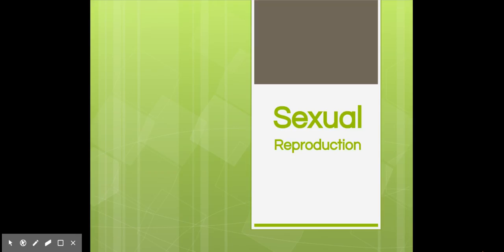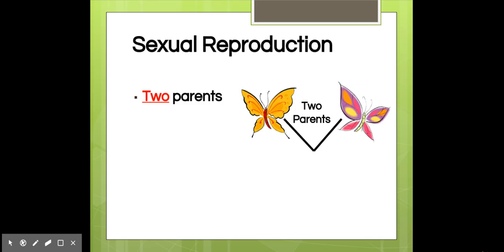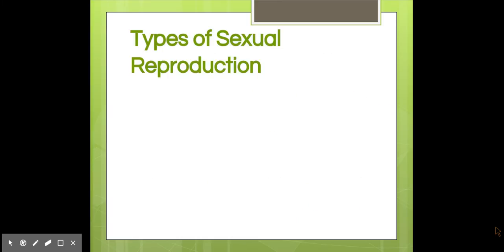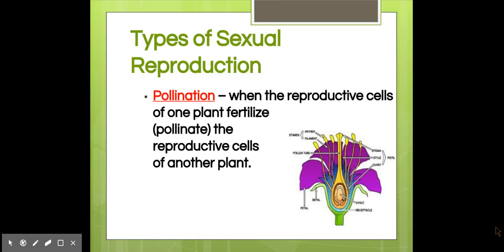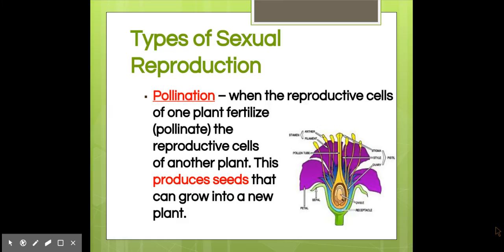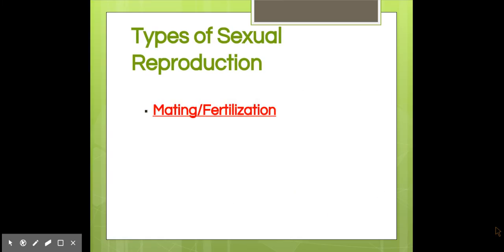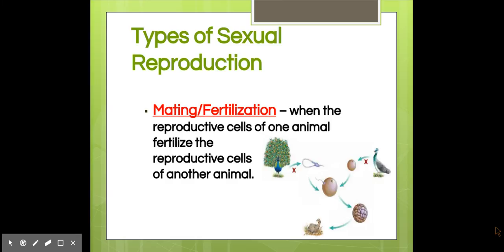Sexual Reproduction: Video Notes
Characteristics and examples of sexual reproduction.